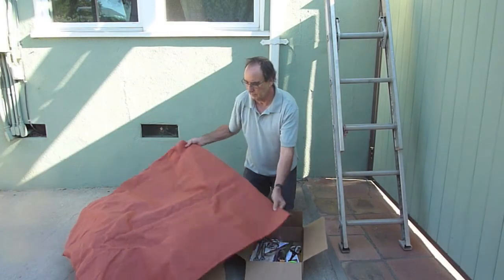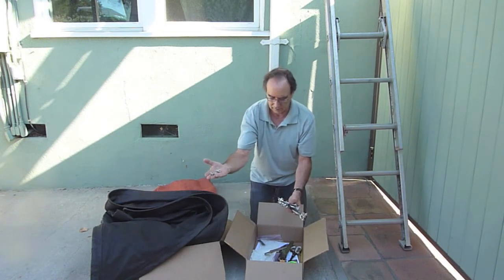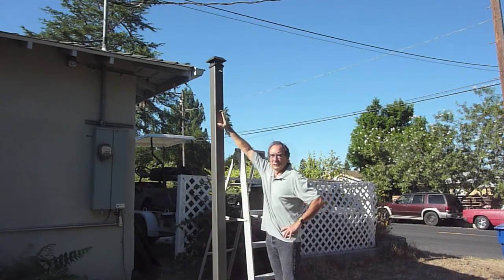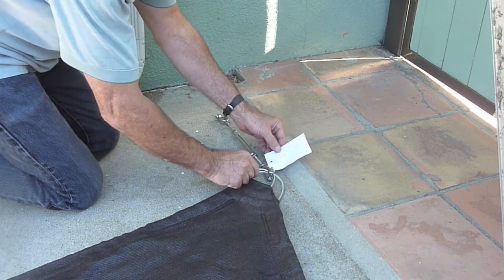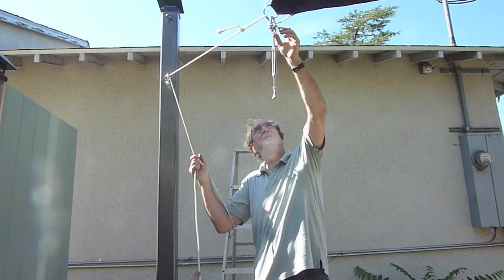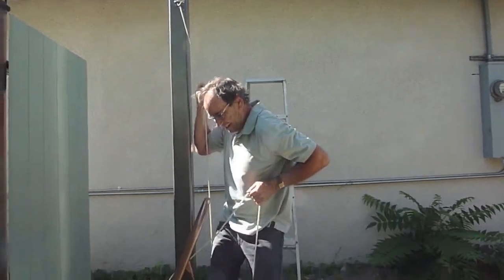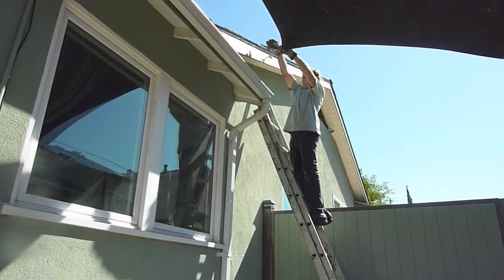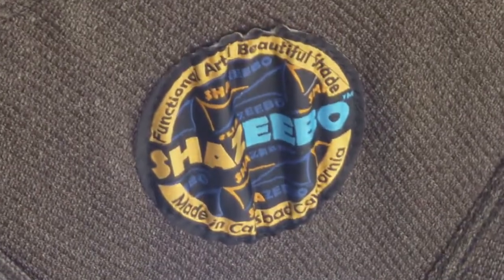Our Shazeebo installation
We wanted a shade sail for our driveway to provide protection from the sun for one of our cars. We had posts installed as well as eyebolts on the house. We purchased a custom rectangular shade sail from Shazeebo and installed it ourselves. We are very happy with the results.